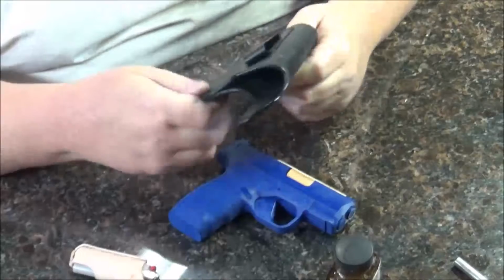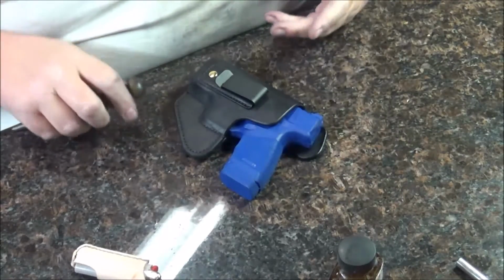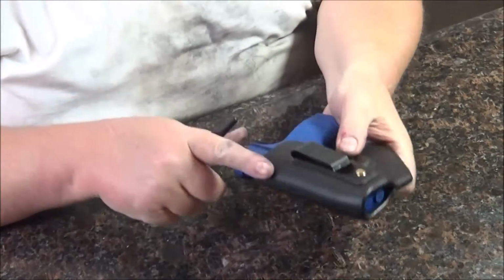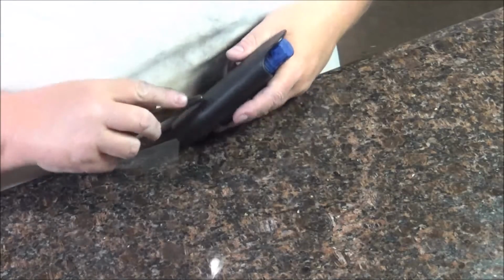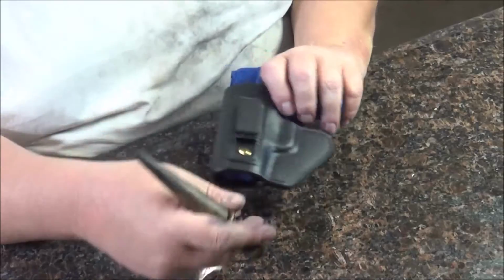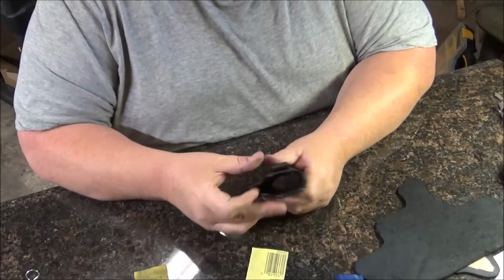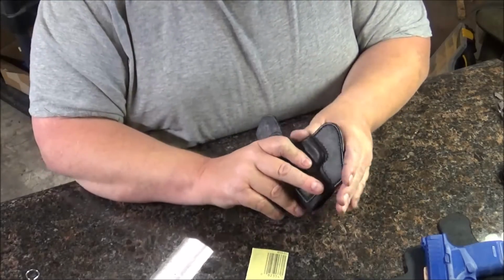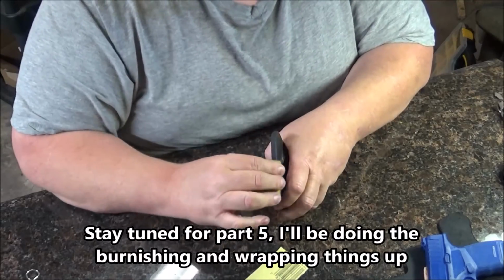IWB Holster for the Hellcat Part 4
Part 4, only one more to go and this holster will be wrapped up till we get the review on it. This one will be going out for testing since I'm making some changes to how I'd normally make it.